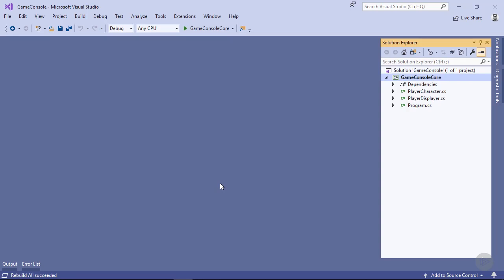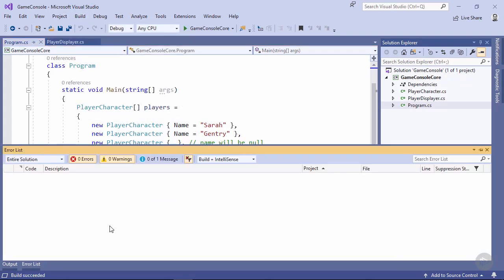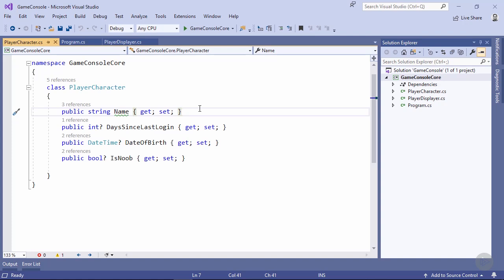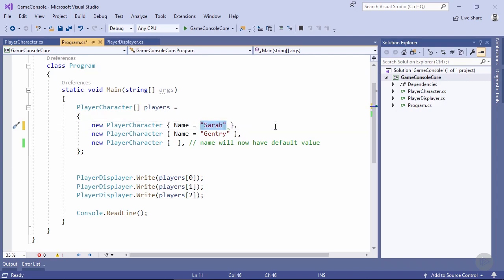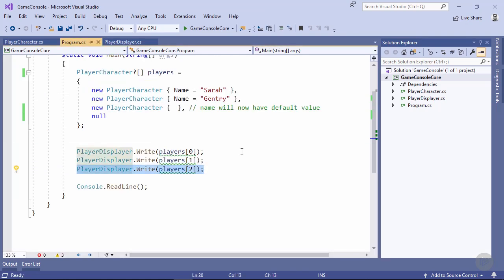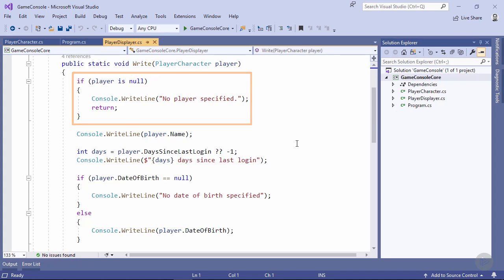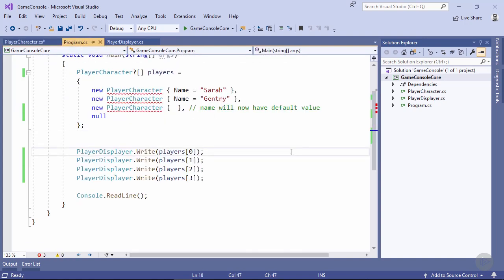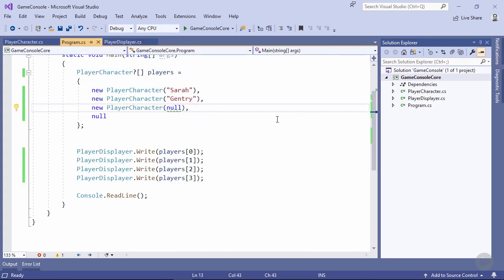14. Refactoring Existing Code to C# 8